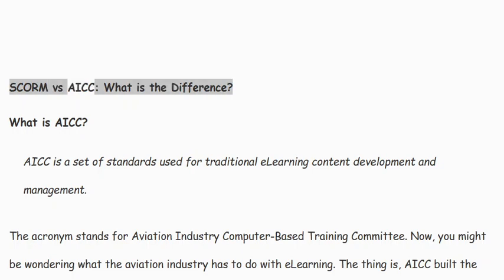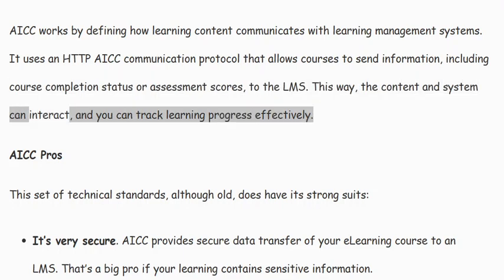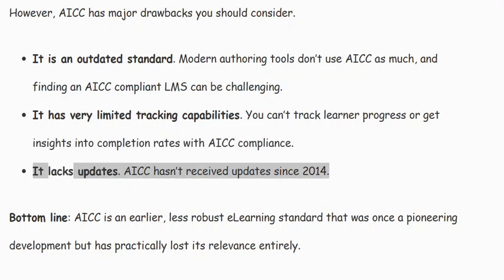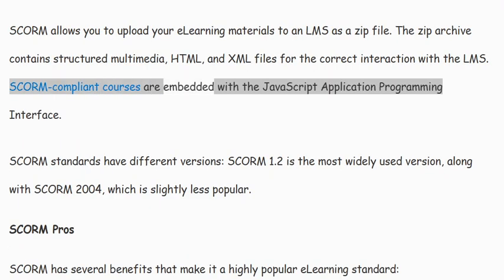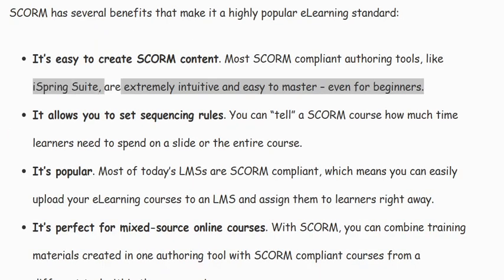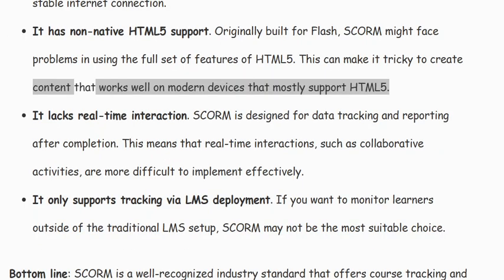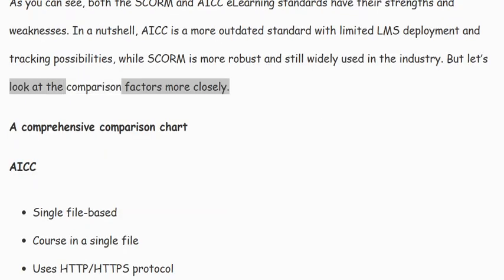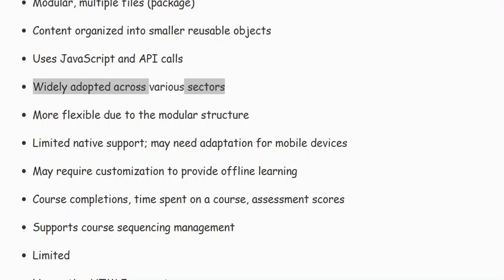SCORM vs AICC | What is the Difference SCORM vs AICC